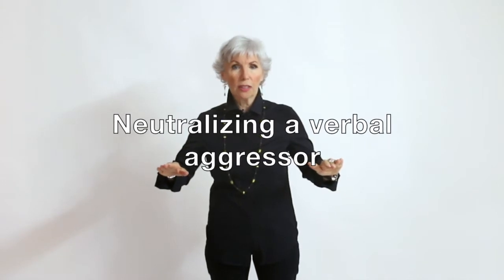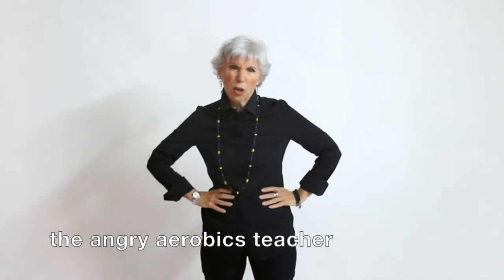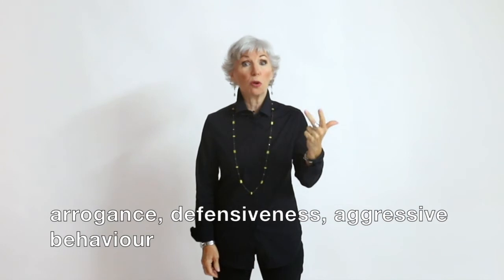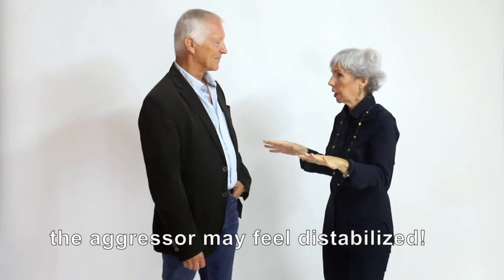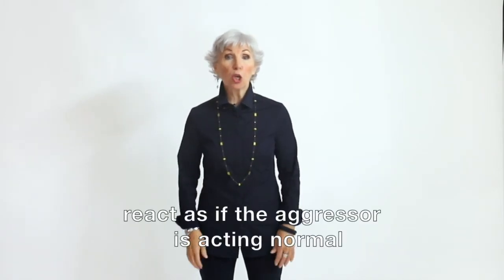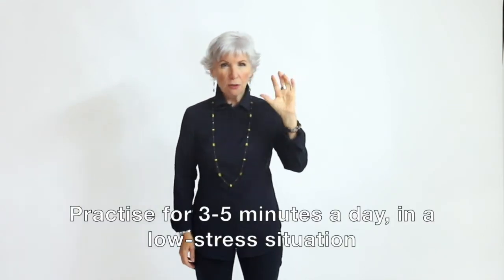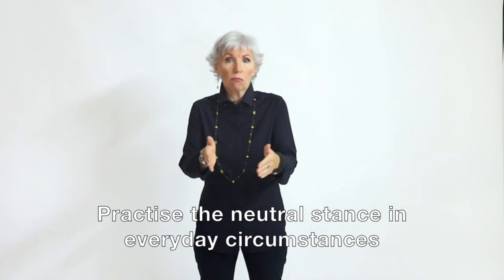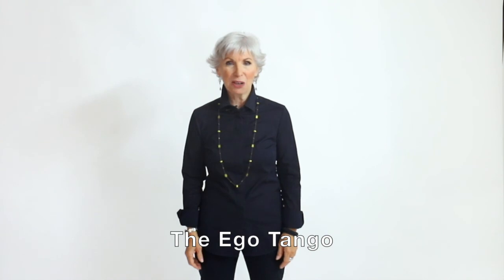Neutralizing a verbal aggressor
Have you ever been verbally aggressed in your personal or professional life?
Amy shows you how to successfully handle an aggressor in under 30 seconds.